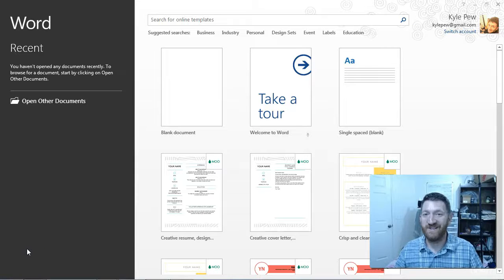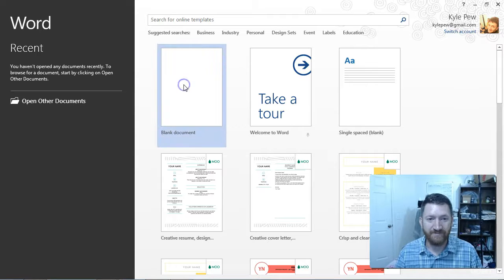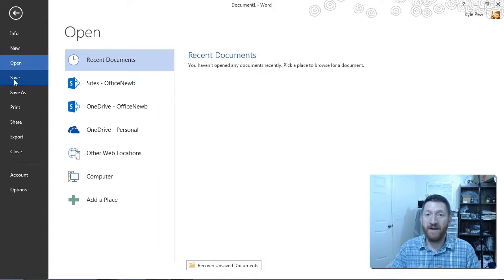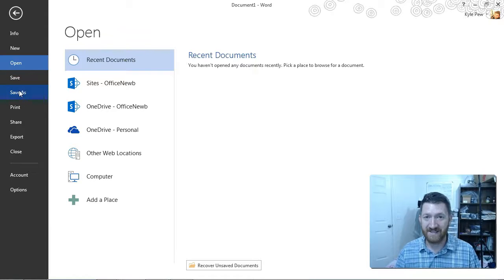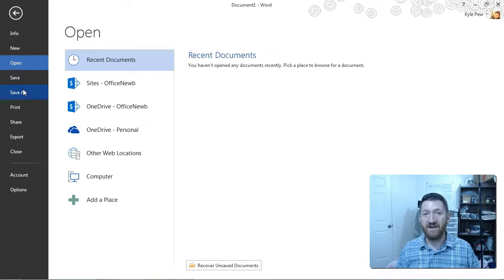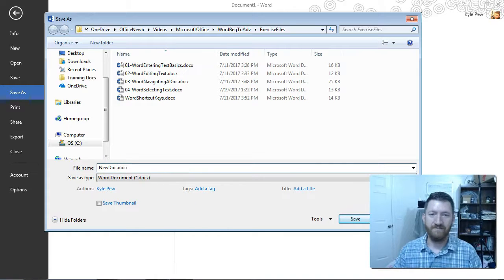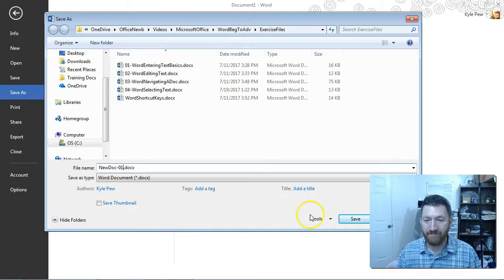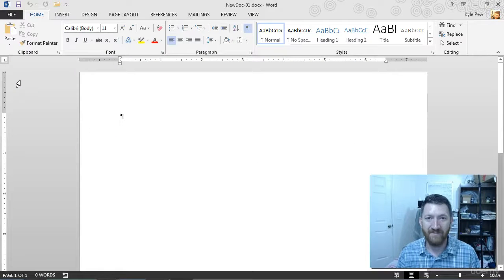Master Microsoft Word Beginner to Advanced: Saving a Microsoft Word Document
Hello viewers!

This is Episode 6 of Microsoft Word Udemy Course -- Microsoft Word 101 --  Microsoft Word Basics of Entering and Editing Text - Saving a Microsoft Word Document.

This Microsoft Word course Includes 3 Sections:
1. Microsoft Word 101 - Introductory Level
2. Microsoft Word 102 - Intermediate Level
3. Microsoft Word 103 - Advanced Level